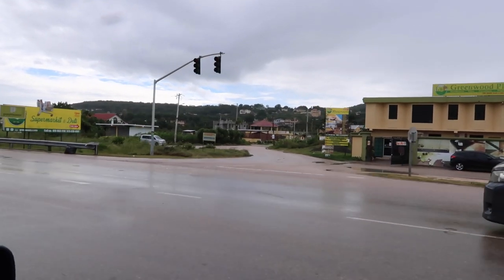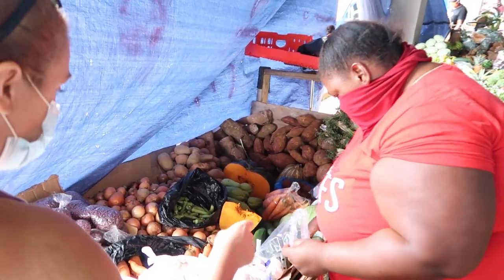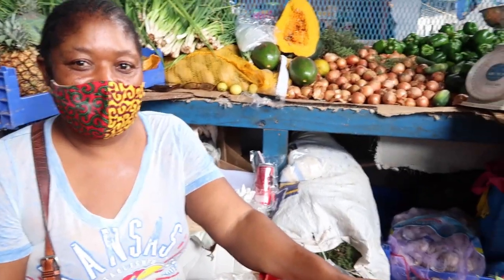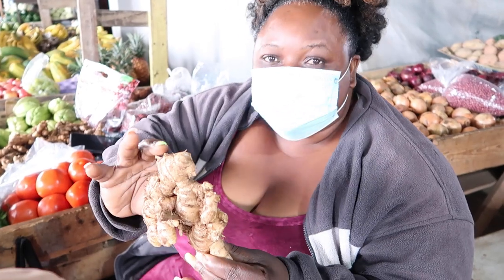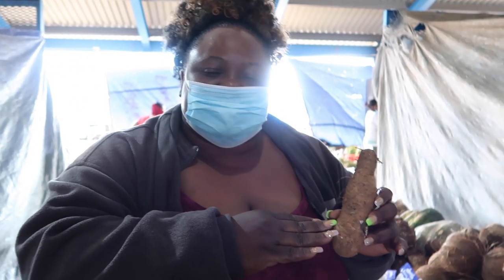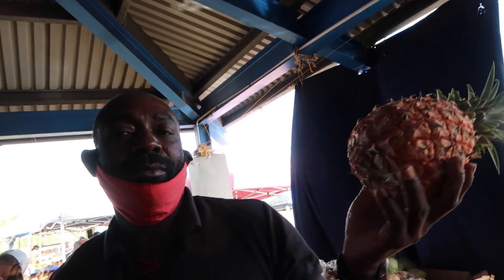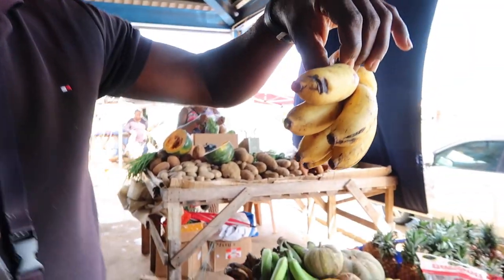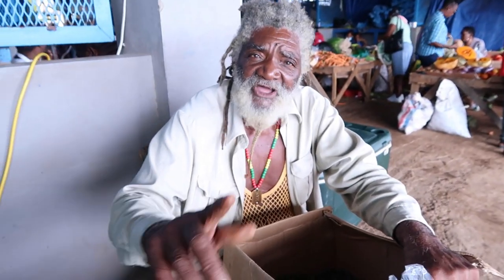Cost of Living in Jamaica. Grocery Shopping at Local Market.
MARKET vs SUPERMARKET in Jamaica! Prices for food in Jamaica can be really high but is it cheaper to buy food at a local market? Let's do some grocery shopping at a local market and see the cost of living in Jamaica for locals! This video is PART TWO of the series to cover cost of living in Jamaica.

You can watch PART ONE here, where we explain grocery shopping methods in Jamaica and visit a supermarket, list of Jamaica prices for food is also provided:

Chapters:
00:00 - Introduction
00:45 - Tips before going to the Market in Jamaica
02:22 - Arriving at Falmouth Market
08:21 - Jamaican Fruits and Vegetables
13:01 - Imported VS Local Produce
17:23 - Supermarket VS Market Prices
17:48 - Prices summary